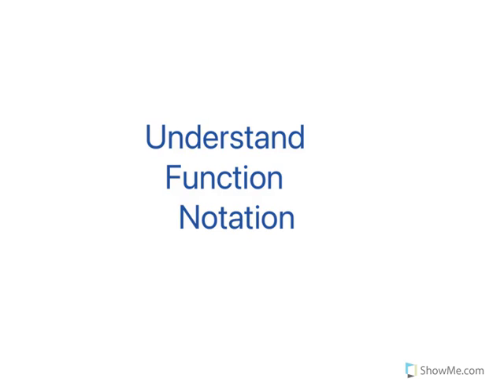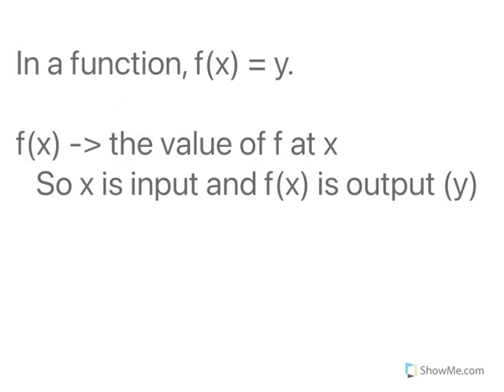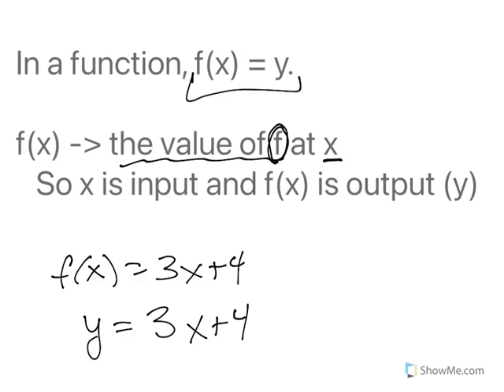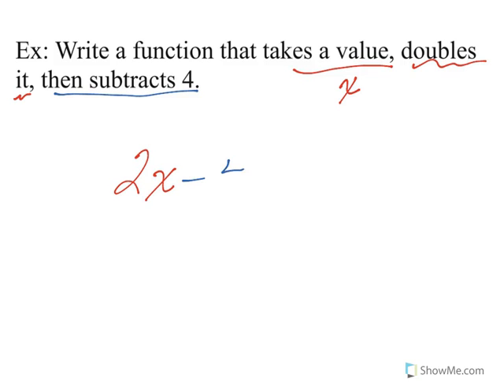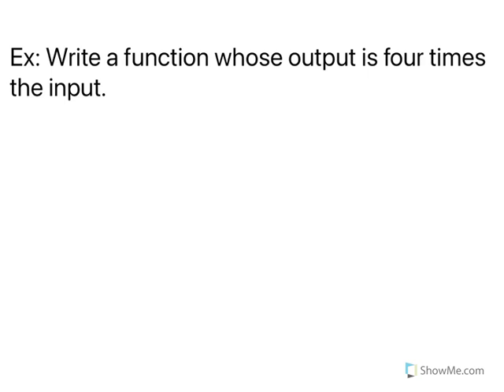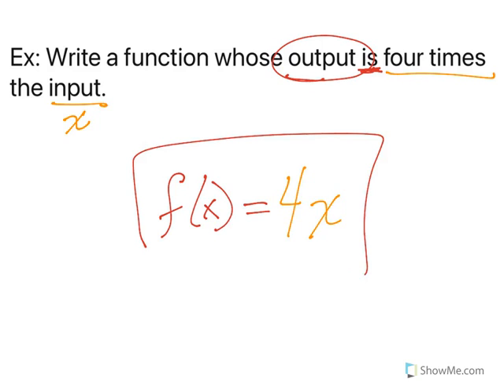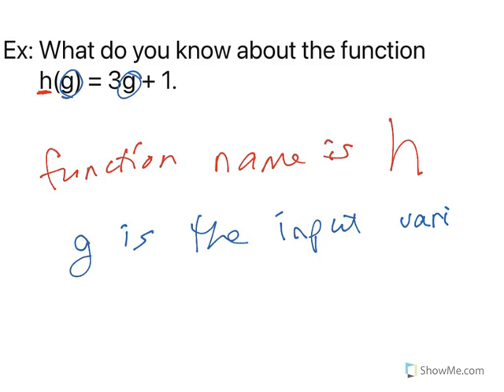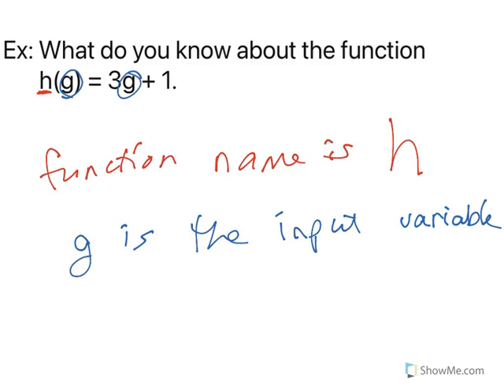Understand Function Notation